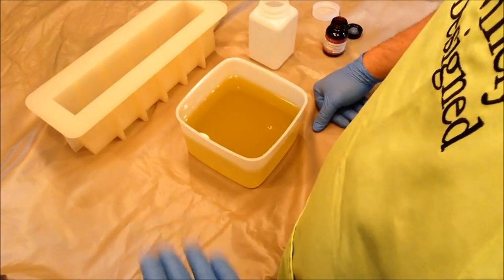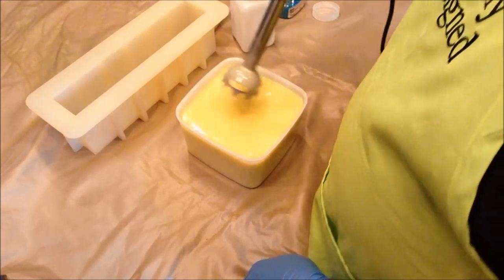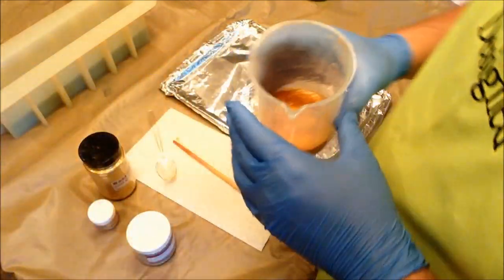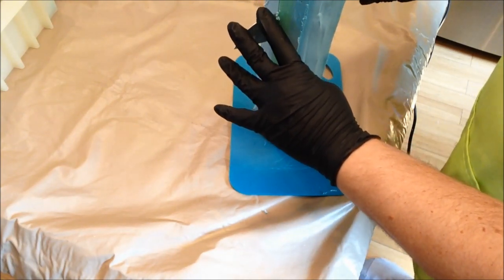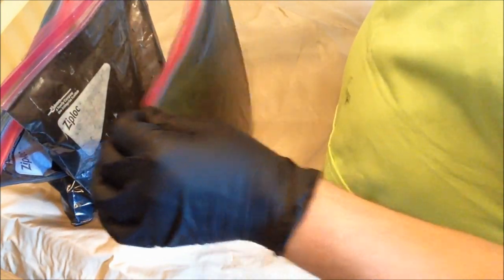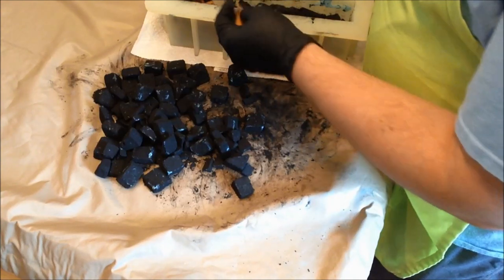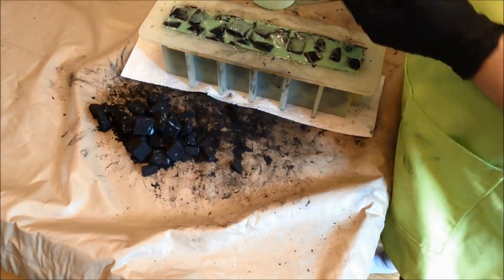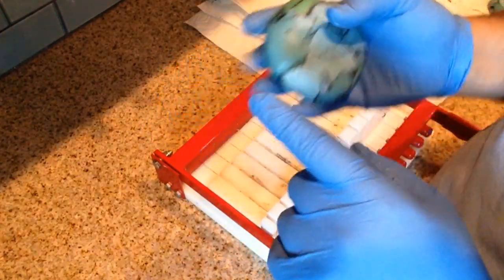Turquoise Soap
A soap inspired by Bramble Berry's gemstone fragrance collection.

FORMULA
480 grams Olive Oil Pomace (Soaper's Choice)
360 grams Coconut Oil 76 degree (Soaper's Choice)
120 grams Shea Butter (Soaper's Choice)
120 grams Sweet Almond Oil (Soaper's Choice)
60 grams Avocado Oil (Soaper's Choice)
60 grams Castor Oil (Soaper's Choice)
170 grams Sodium Hydroxide (Lye) (The Lye Guy)
456 grams Water

ADDITIVES
2 Tblsp Sodium Lactate (Bramble Berry)
2 Tblsp Aloe Vera Liquid (Bramble Berry)
2 Tblsp Yogurt Powder (The Soap Dish)
Activated Charcoal

FRAGRANCE
60 grams Jade Fragrance Oil (Bramble Berry)

MOLD
Tall & Skinny Mold (American Soap Supplies)